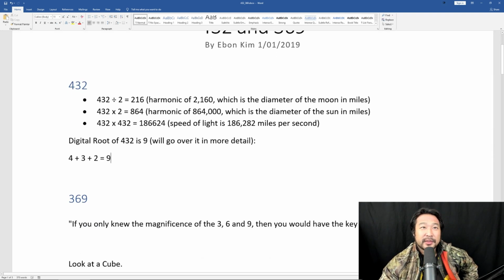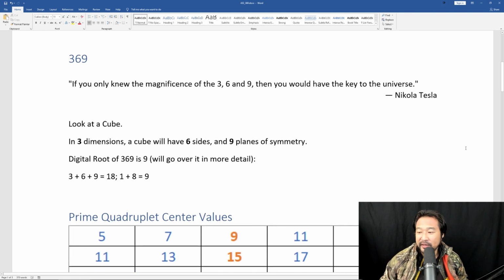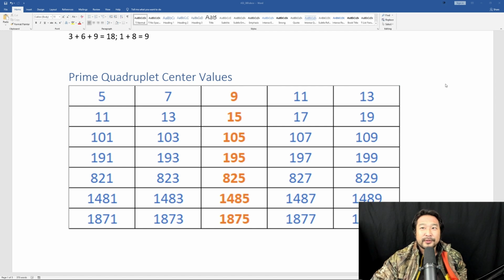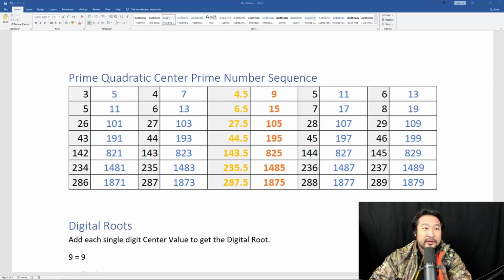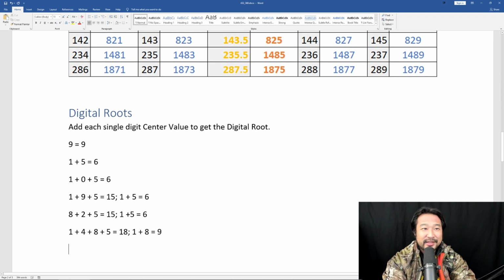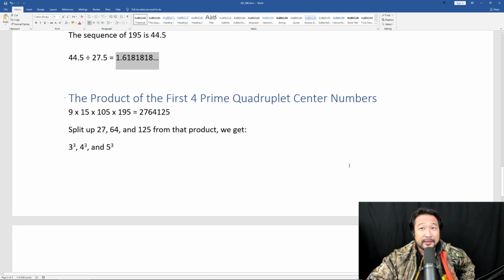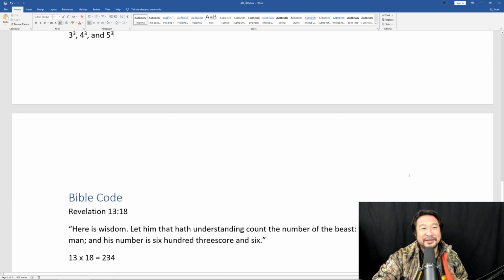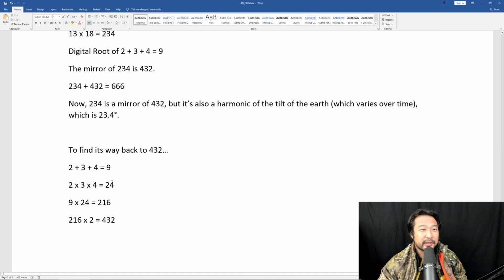On Topic | 432 and 369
Where to watch my Livestreams (d.tube isn't working for me, so I'm trying out Vimm.tv):